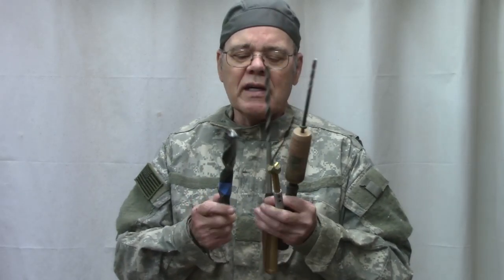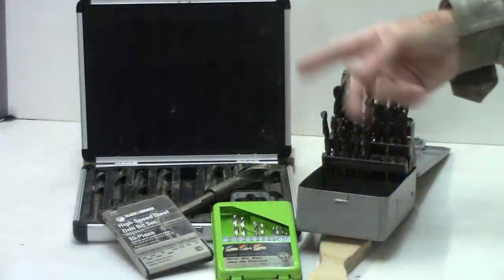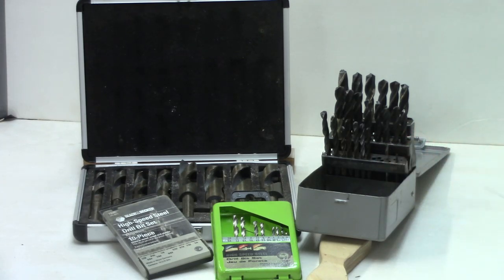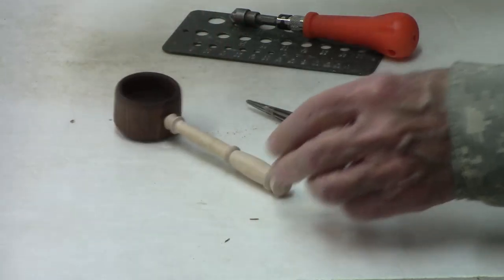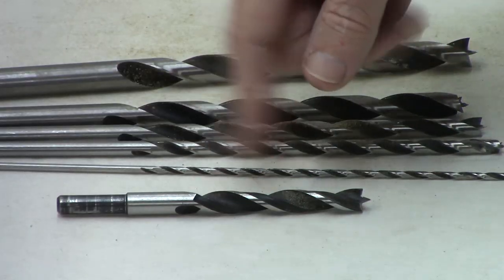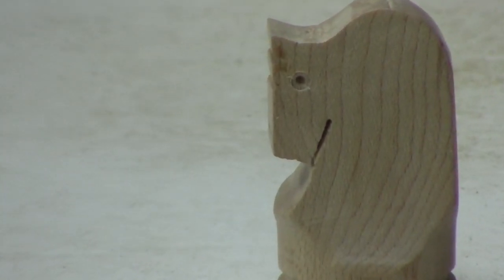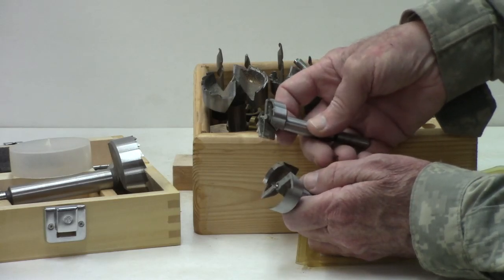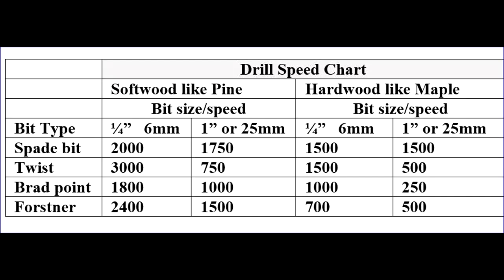Drill Bits for Drilling on Your Wood Lathe?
In this video, Drill Bits for Drilling on Your Wood Lathe, Mike Peace explains the pros and cons of the different types of drill bits for woodturners and what he uses and when.

PSI 1/2-Inch Keyless Drill Chuck
Steel Forstner drill bit set
Freud drill bit set
Large Twist Drill bit set